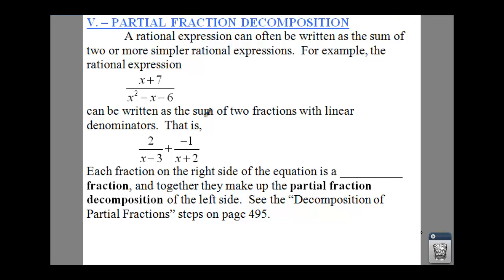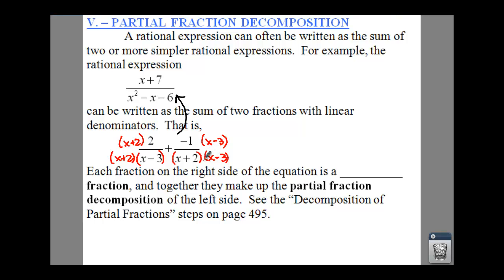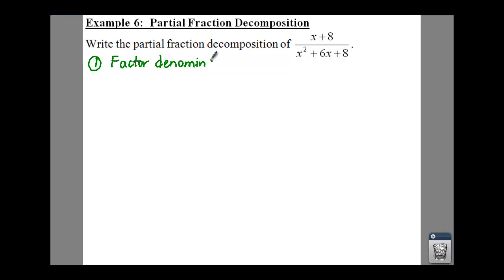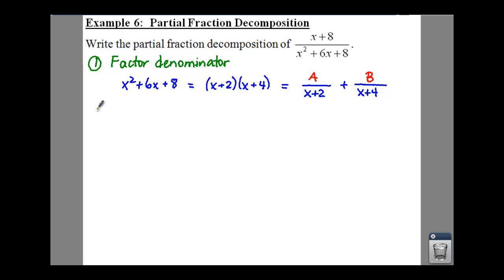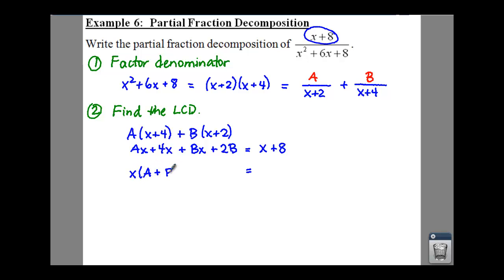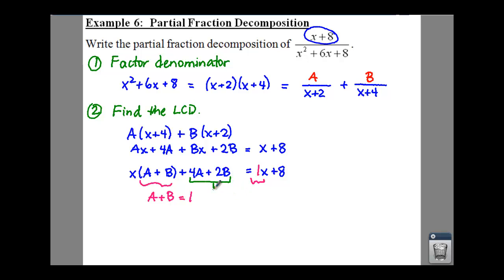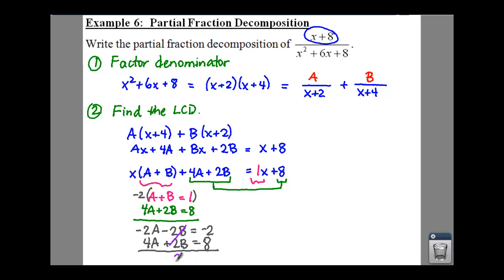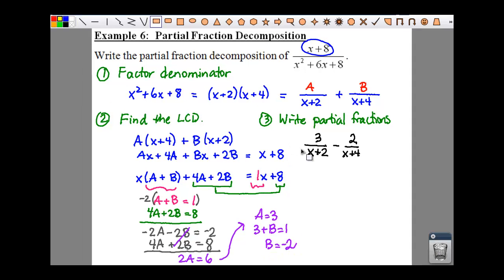PC: 7.3 Notes: Example 6 - Partial Fractions Decomposition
Partial fraction decomposition is the opposite of adding_subtracting rational expressions.  In this case, you will start with a rational expression and then reduce it into multiple rational partial fractions.